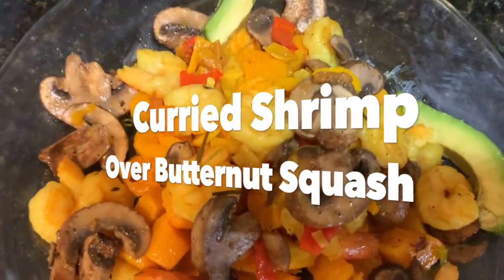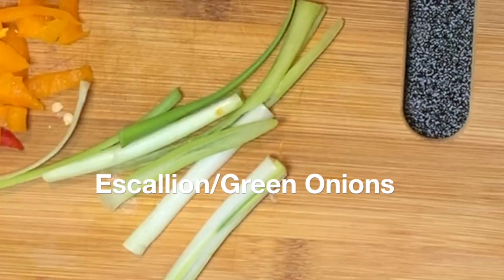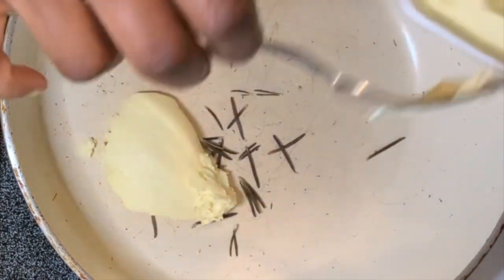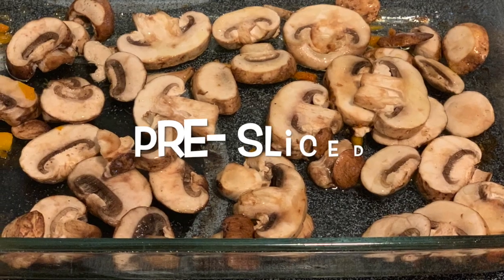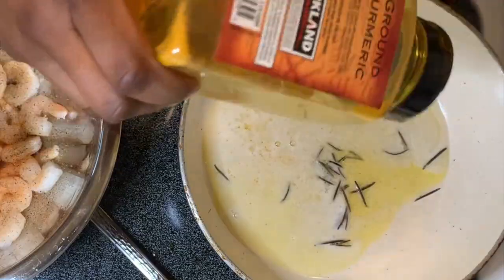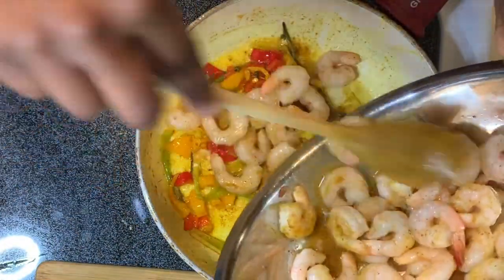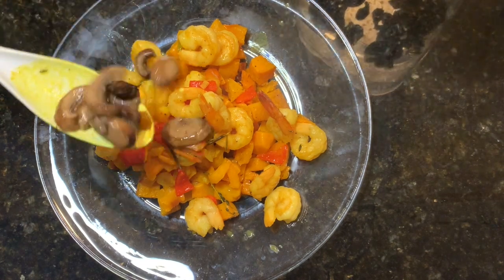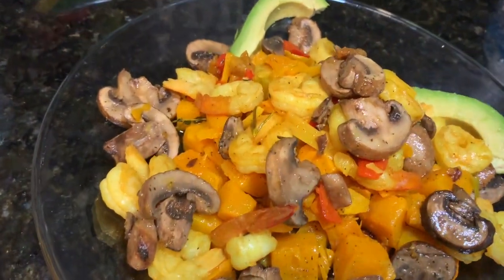How to make a 30 minute Meal: Curried Shrimp over Butternut Squash. Island Style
Hey Baes!!
I'm just an Island gal who enjoys creating vibrant, colorful healthy meals. This video tutorial shows you how to make curried shrimp with baked/roasted butternut squash with an Island twist in just 30 minutes. I hope this video help anyone who wants to achieve their goals of preparing quick and easy, healthy nutritious meals for their family.If you have any suggestions or would like any help, feel free to  send me a message or post a comment. New videos weekly!

F A Q:
Ethnicity: Jamaican
Name: Shanique
Camera: iPhone Xs Max
Editing Software: iMovie